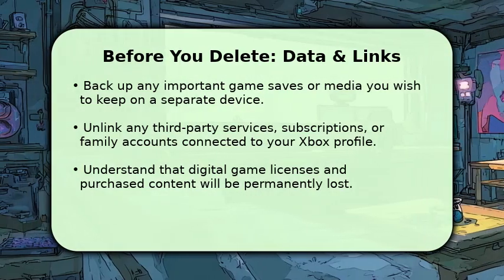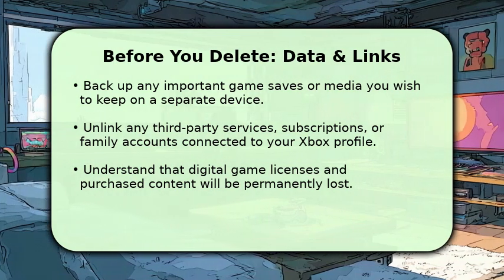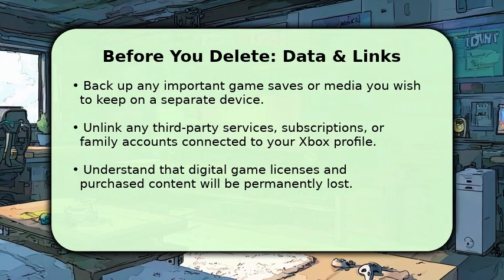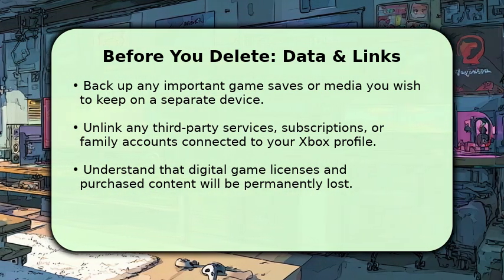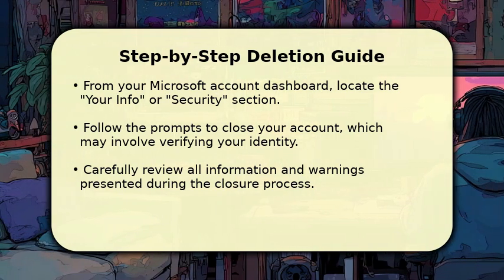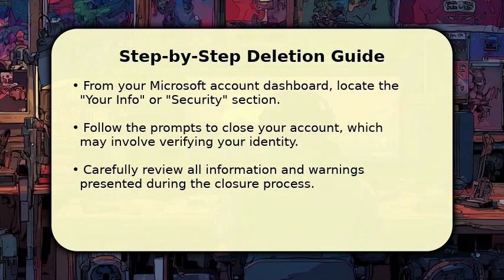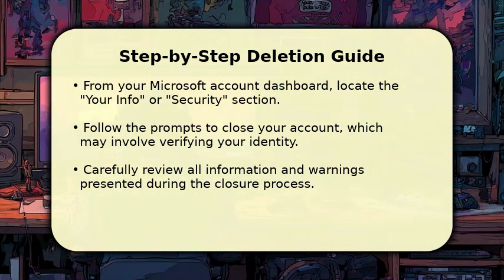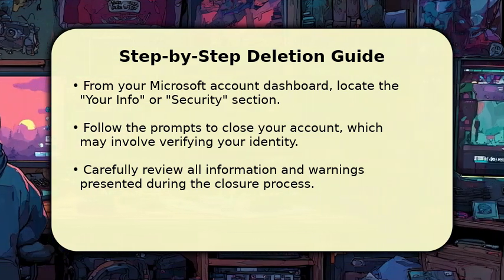How To Delete A Xbox Account (UPDATED 2025)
▸ :^) Learn how to delete your Xbox account with this step-by-step guide. Whether you're no longer gaming, want to protect your privacy, or simply need to remove an old profile, this video will show you exactly how to permanently close your Xbox account. We cover the entire process, from understanding the implications to successfully removing your gaming account.

Key things you'll learn:
- How to initiate the Xbox account deletion process.
- Steps to ensure your data is properly removed.
- Important considerations before closing your account.
- How to remove an unused Microsoft gaming account.

Follow along to securely delete your Xbox profile and manage your digital presence effectively.